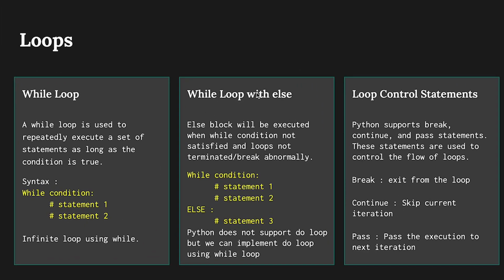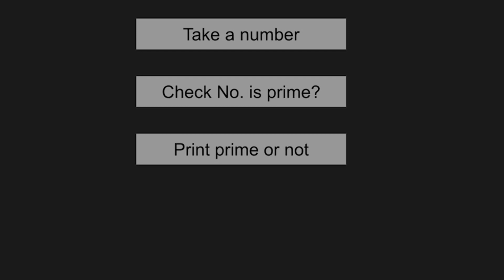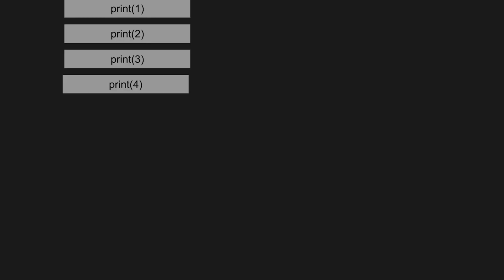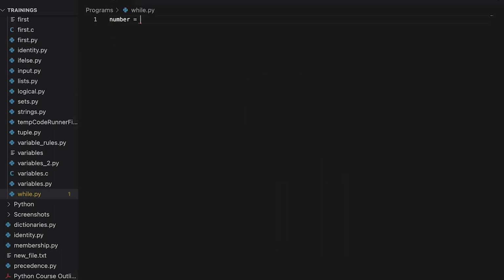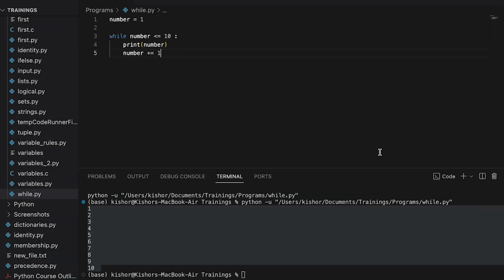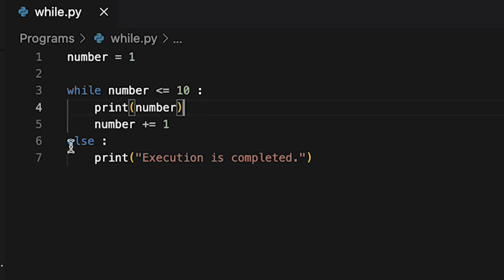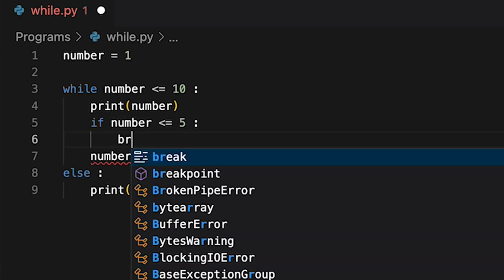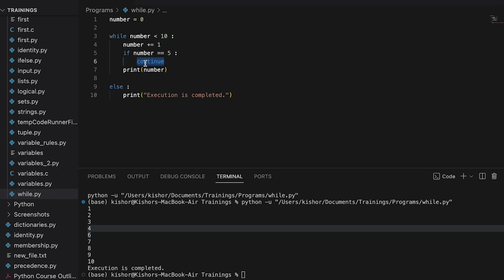Loops in Python | While Loop | Python Tutorial | #16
In this Python tutorial, we delve into different types of loops and focus specifically on the while loop. Loops are a fundamental concept in programming, allowing you to execute a block of code repeatedly. While loops, in particular, continue iterating as long as a specified condition is true.

Topics Covered:
1. Introduction to Loops: Understand the concept of loops and their importance in programming.
2. Types of Loops: Explore various loop types in Python, including for loops and while loops.
3. Anatomy of a While Loop: Learn the syntax and structure of a while loop in Python.
4. Working with While Loops: Discover practical examples of using while loops to perform iterative tasks.

If anyone needs more information or wants to access quizzes and other content, they can visit a2ztechie.com for a wealth of resources on various topics.